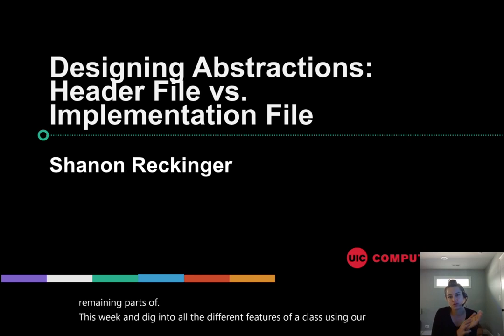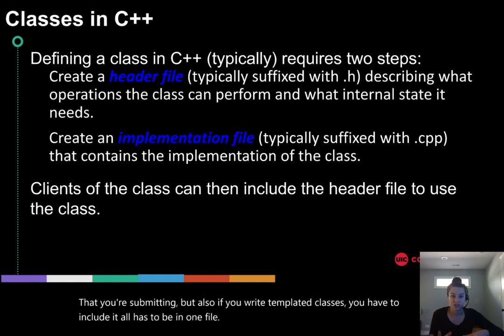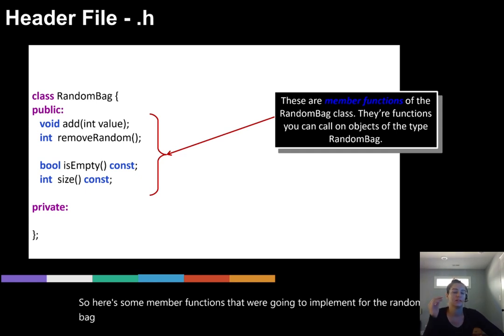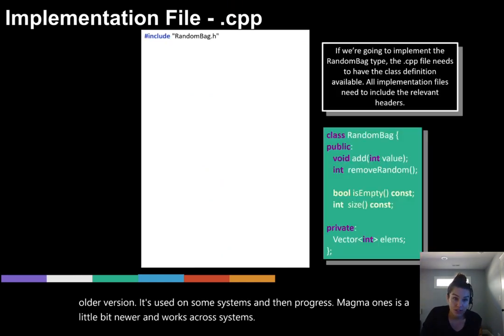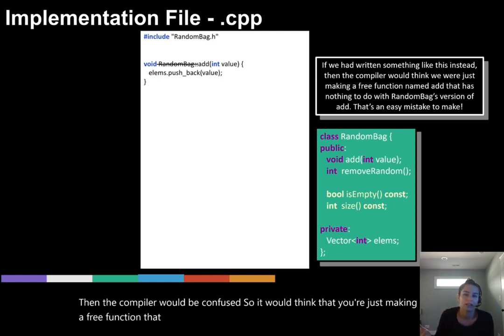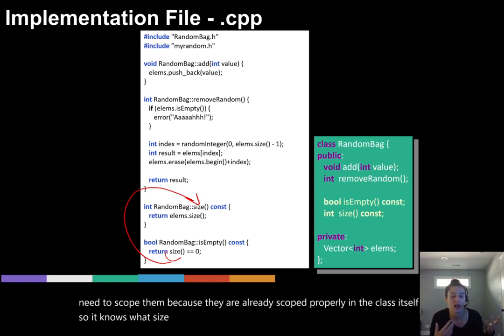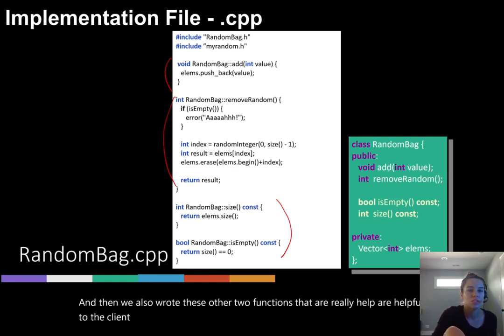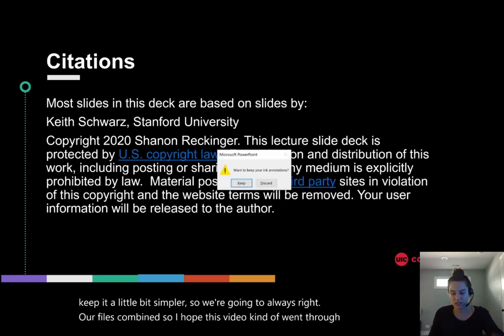035 DesigningClasses HeaderVsImplementationFile